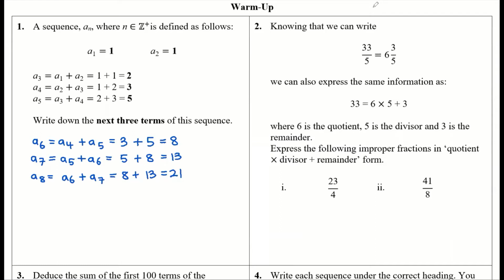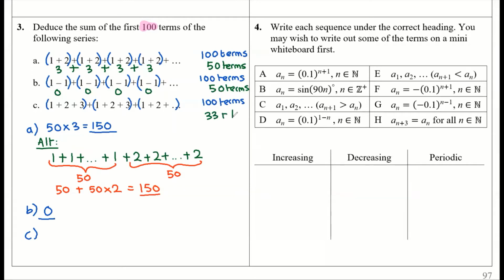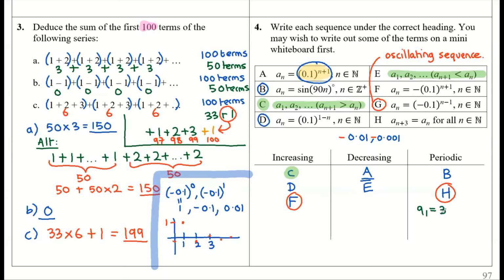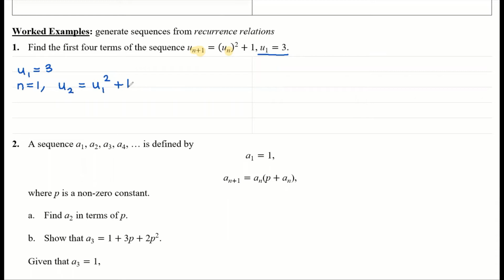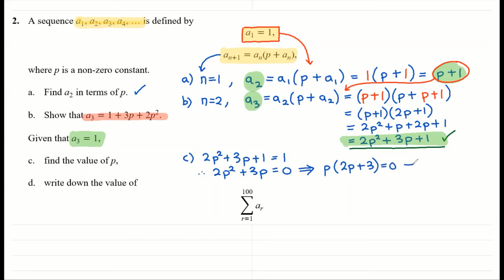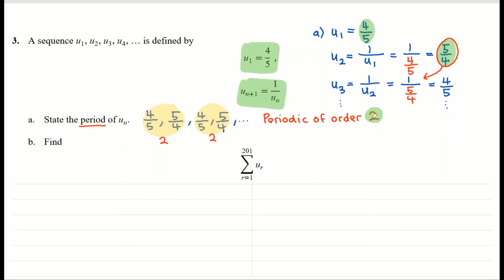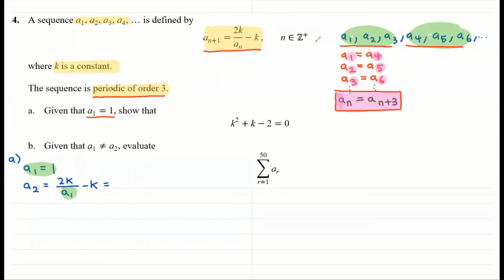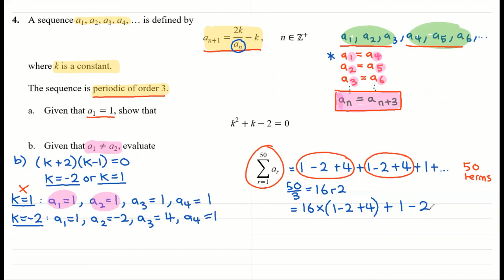Recurrence Relations (Chapter 4.6: Sequences & Series)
This lesson shows how recurrence relations can be generated from existing sequences as well as writing a sequence based on a recurrence relation. We will move quickly into problem-solving and show how this idea has been examined in the past.

00:00 Introduction
01:14 Solution to Warm-Up question 1
03:53 Solution to Warm-Up question 2
06:16 Solution to Warm-Up question 3
22:06 How to write a recurrence relation
28:40 Worked Example 1
32:57 Worked Example 2
45:52 Worked Example 3
54:36 Worked Example 4